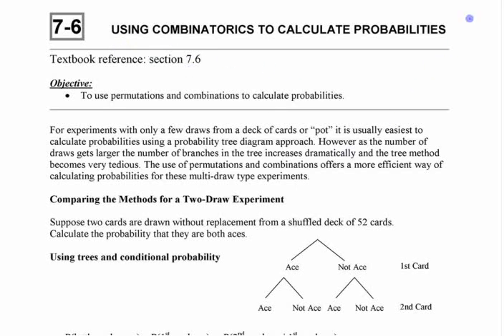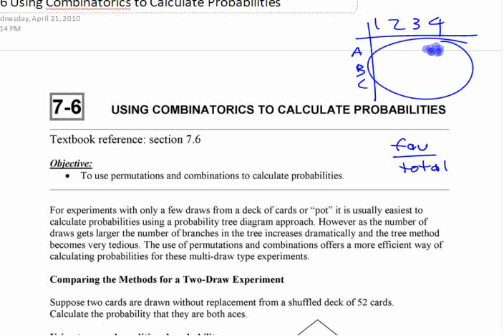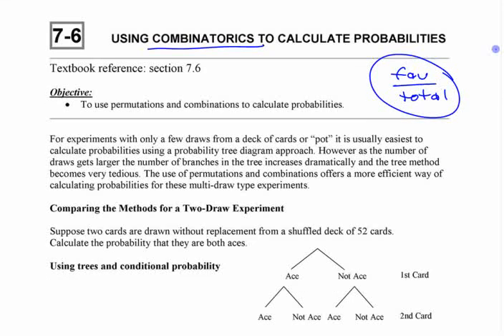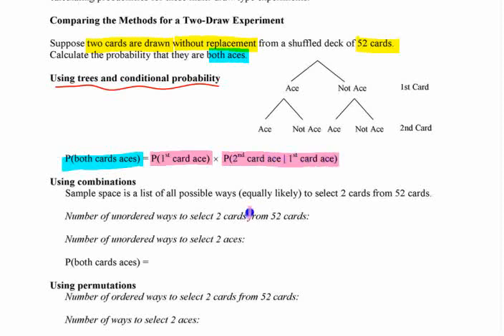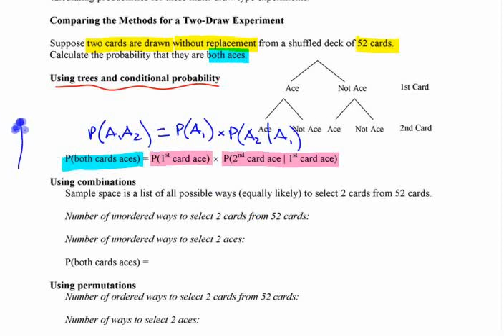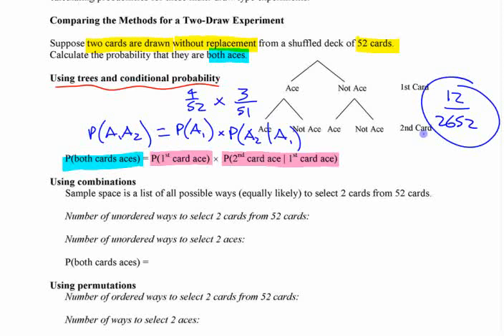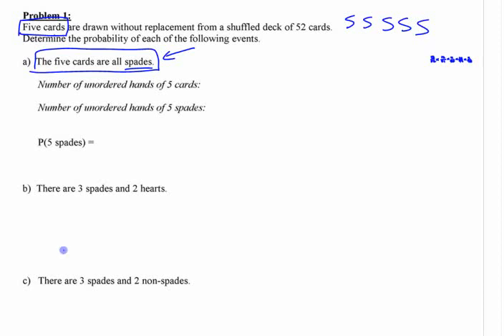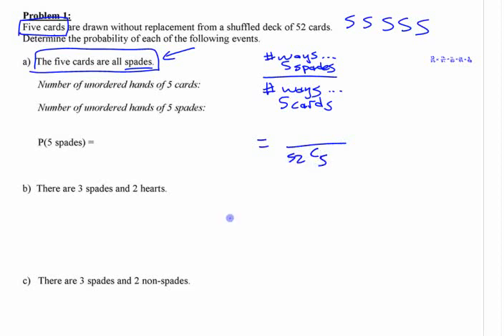PM12 7.6 (1) Using Combinatorics to Calculate Probabilities - part 1